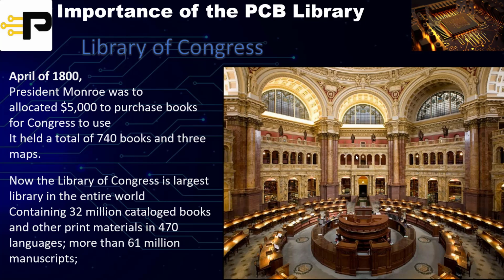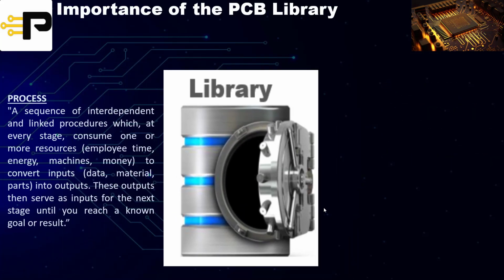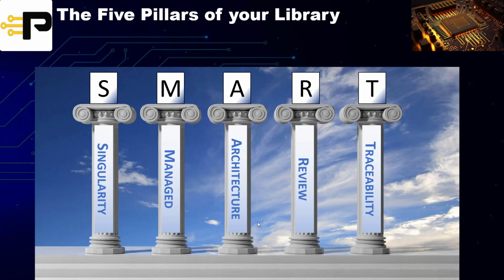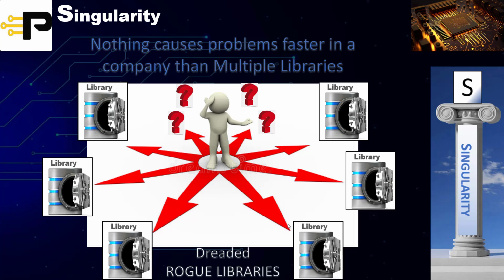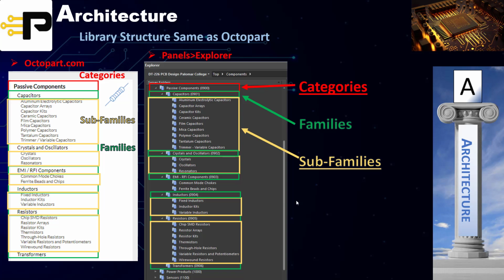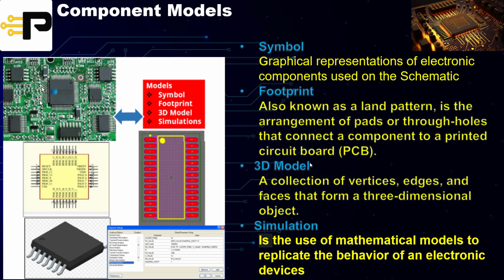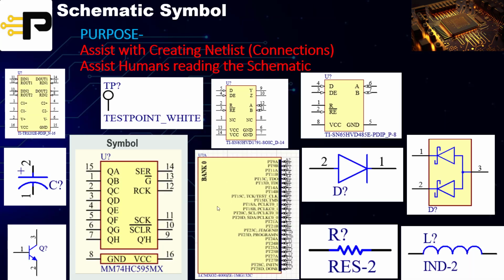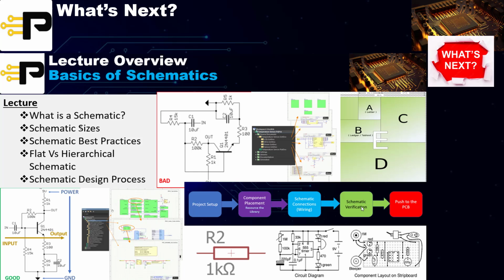Module 2 Libraries and Components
John Watson, a veteran PCB designer and educator, developed this special 12-part series on the basics of PCB design.